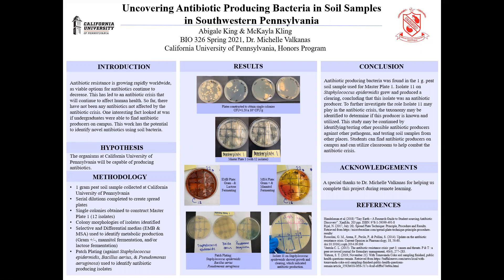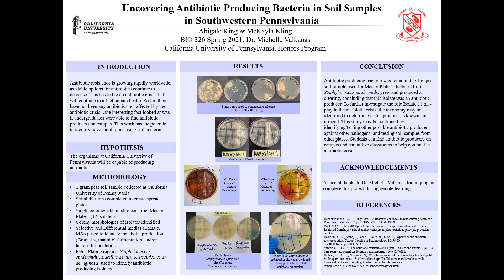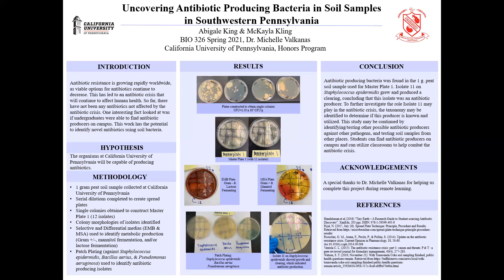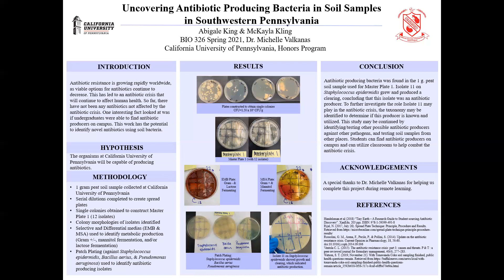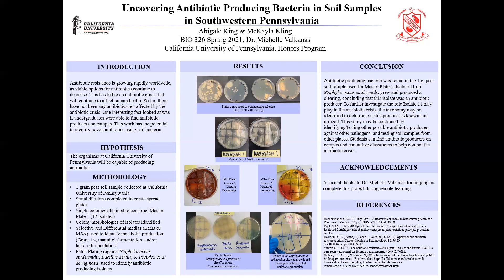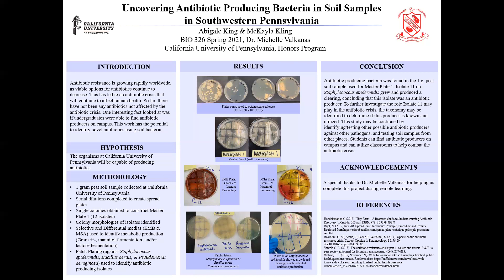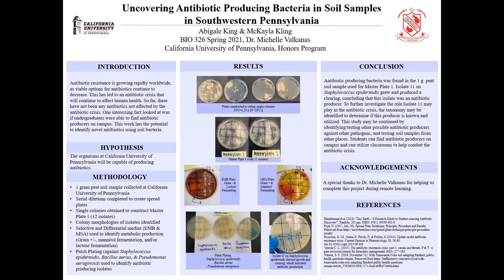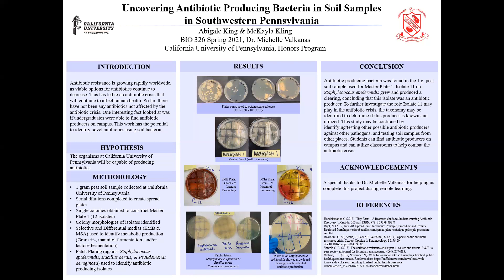The Uncovering of Antibiotic Producing Bacteria in Soil Samples - Kling, King.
As viable options for antibiotics continue to decrease, antibiotic resistance is growing rapidly worldwide. This has led to an antibiotic crisis that will continue to affect human health. The main objective of the experiment was to isolate, recognize, and specify antibiotic-producing bacteria found in the environment. The bacteria were found in soil that was collected outside and behind of California University of Pennsylvania’s biology building. Serial dilutions were performed to isolate single colonies to create Master Plate 1. Twelve isolates were characterized using selective and differential media. The isolates were further selected and screened for metabolic and antibiotic production by growing them in the presence of other bacteria and screening for growth inhibition. This work has the potential to identify novel antibiotics using soil bacteria.